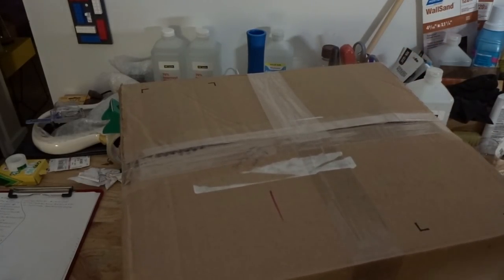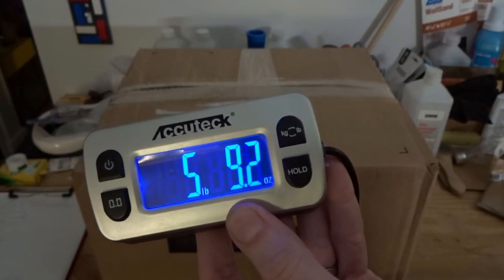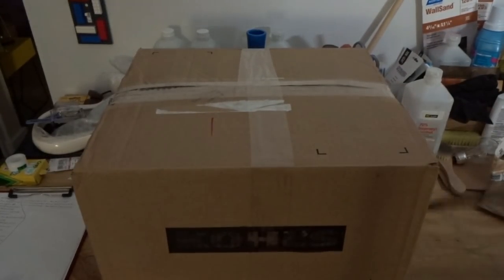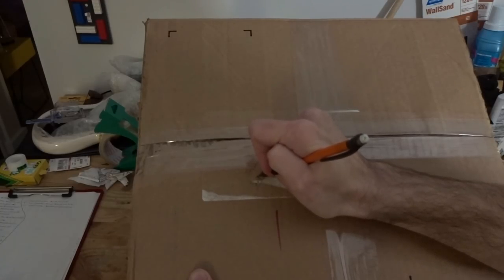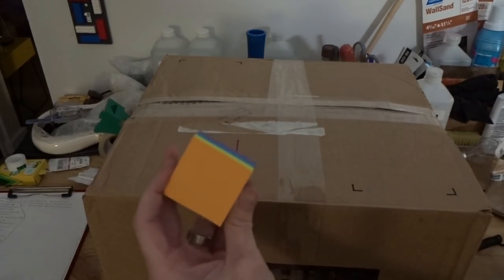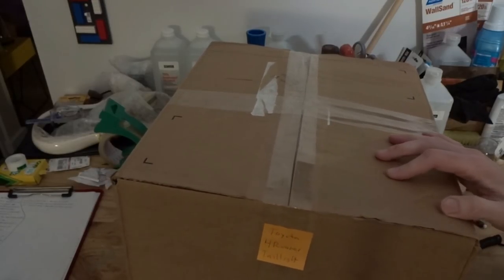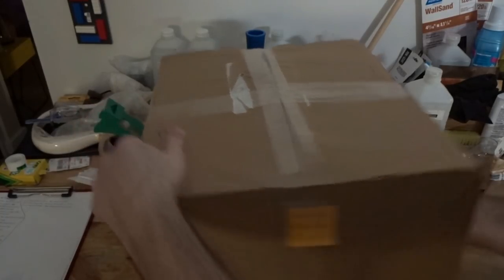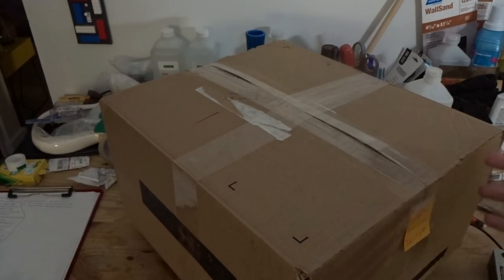How to Flip Items on Ebay - Part 3 - Packing & Boxing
This is Part 3 of a little mini series of videos I made showing how I flip items on Ebay and keep it bare bones simple for beginners. In this video, I show how I wrap and box up my items for shipping and why I choose to pack my Ebay items before I list them to save time and simplify shipping.

Thanks!
- Kevin